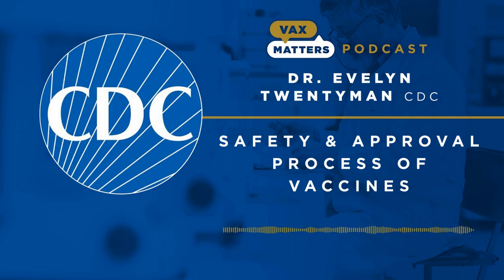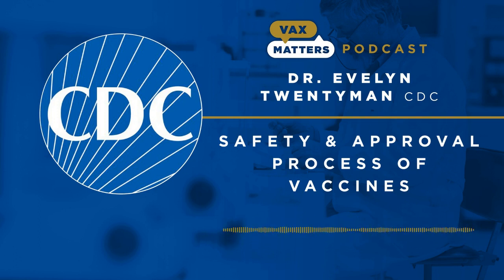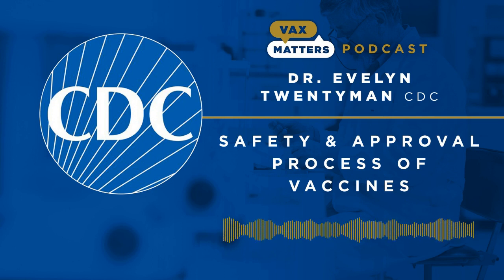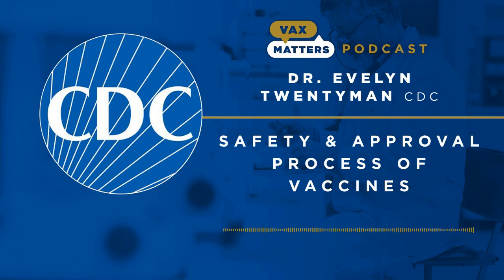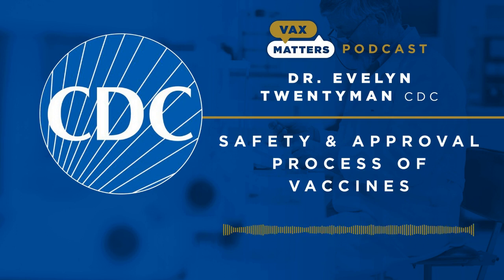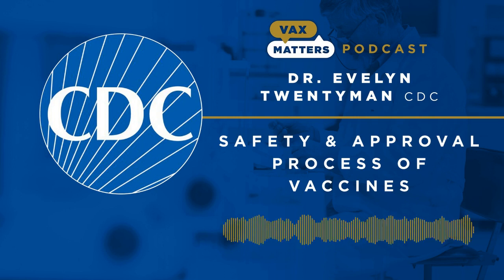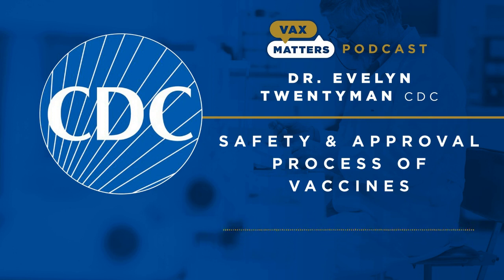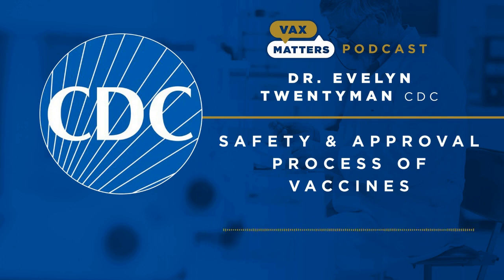Vax Matters: Episode 24 - Safety & Approval Process of Vaccines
We’ve got plenty of vaccines in today’s world, but how does a vaccine
become approved for public use? CDC Epidemiologist Dr. Evelyn
Twentyman runs us through the details on this heavily discussed and
relevant subject.